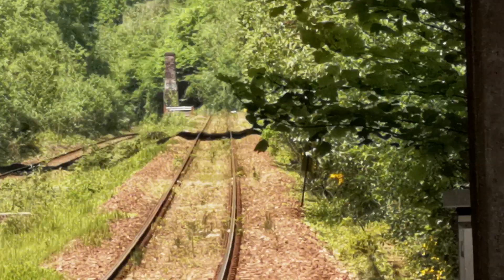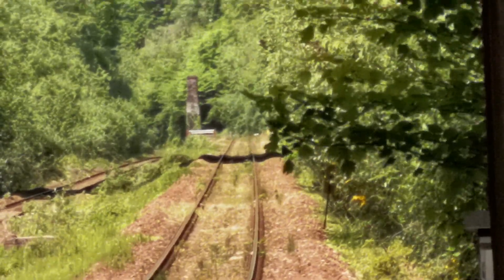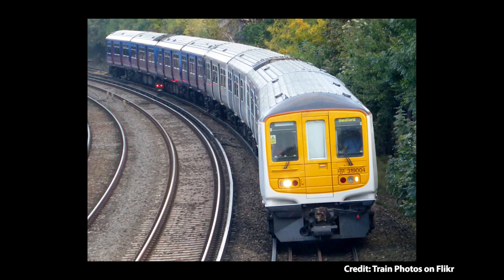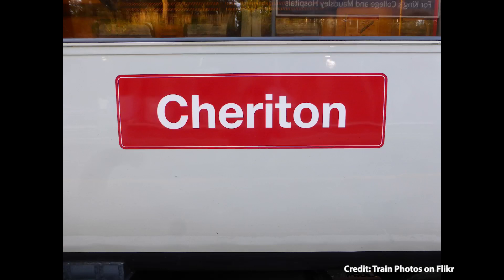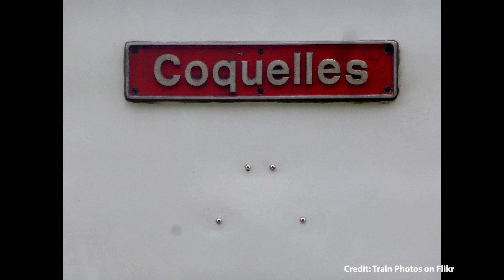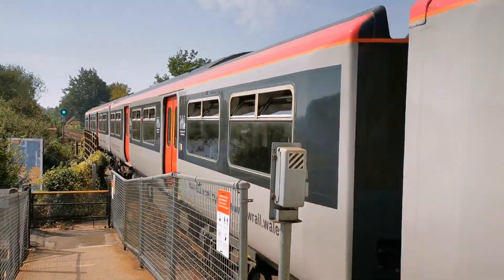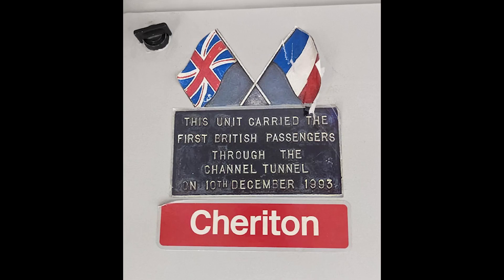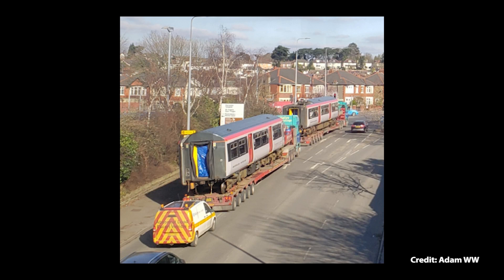What connects the Channel Tunnel with Caerphilly Tunnel?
A fun YouTube short. What connects the engineering feat of its day with the Channel Tunnel? And why is this connection now a rail relic?